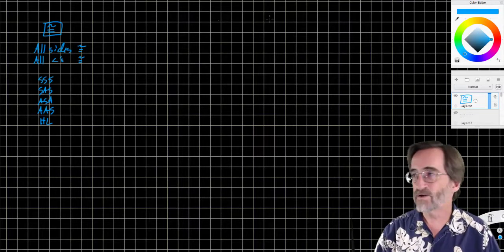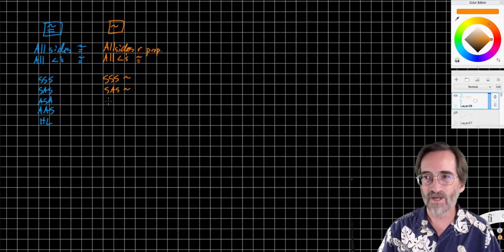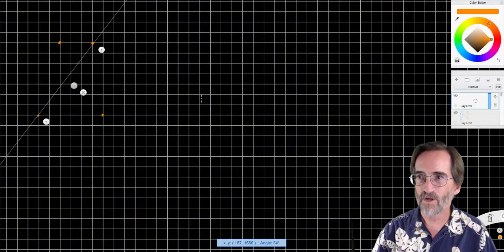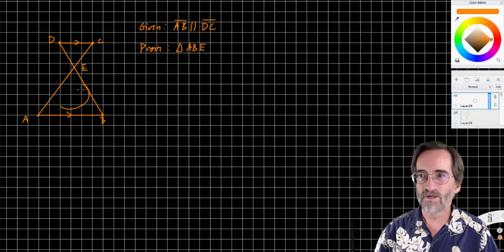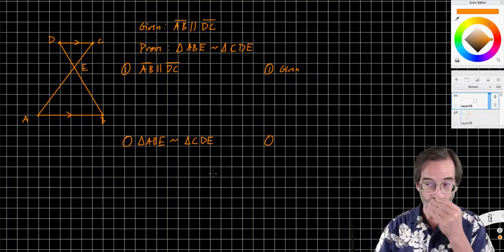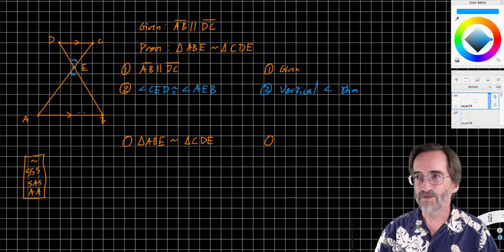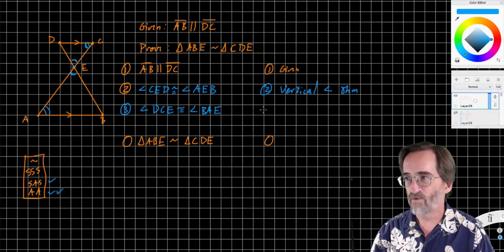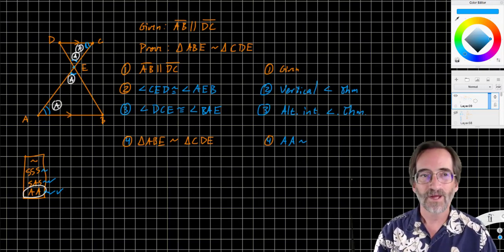Geometry B Unit 3 Lesson 3